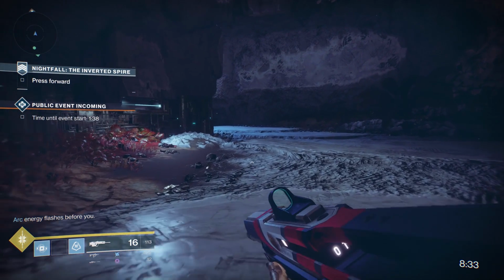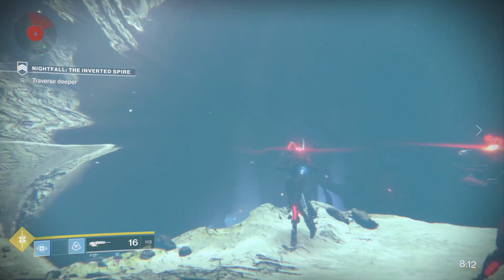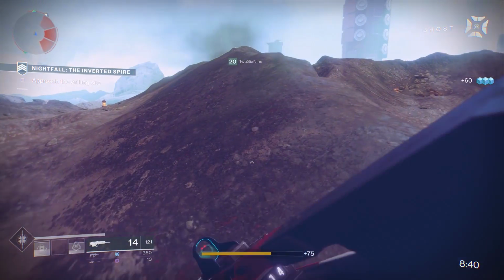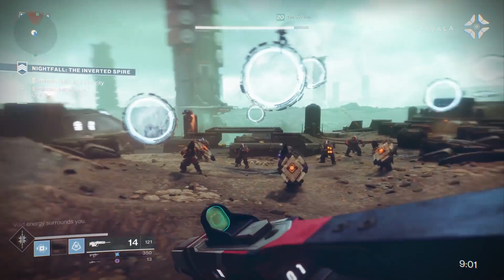DESTINY 2 | Inverted Spire Nightfall Guide & Easy Rat King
This week's Destiny 2 Nightfall strike is perfect for getting the Rat King Exotic Sidearm. Here's a guide on what you need to know.